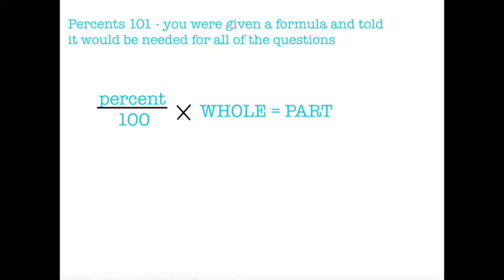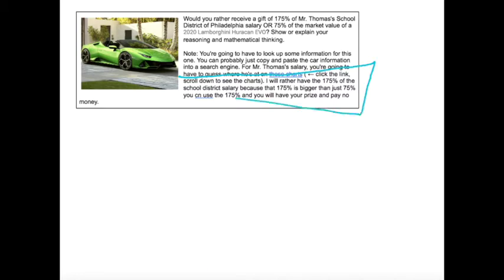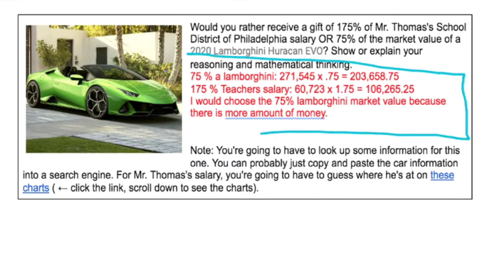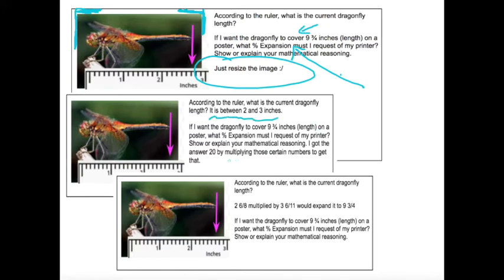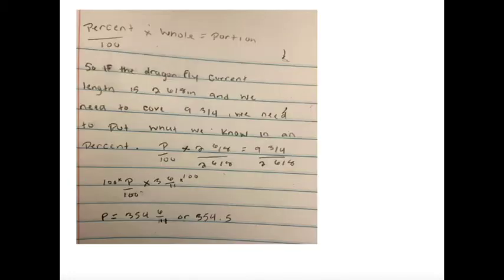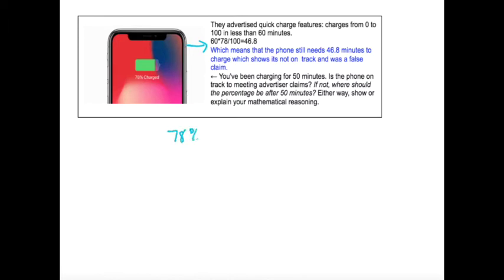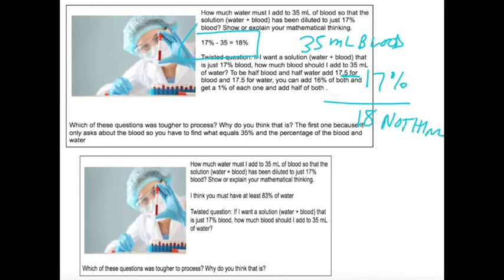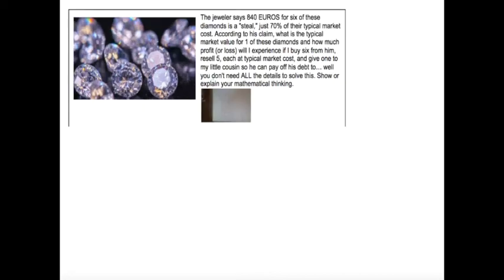Percent101 talk through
Thoughts while perusing selected submissions